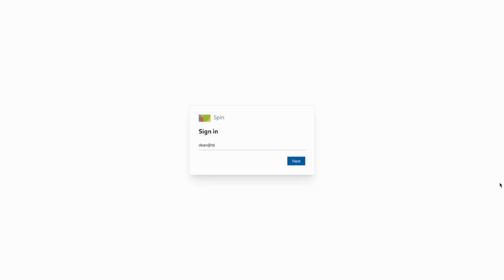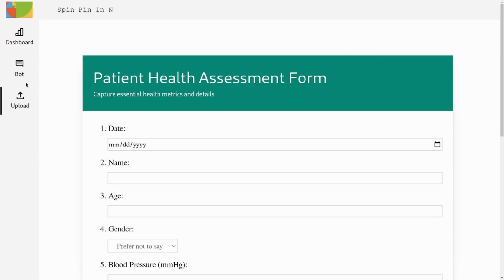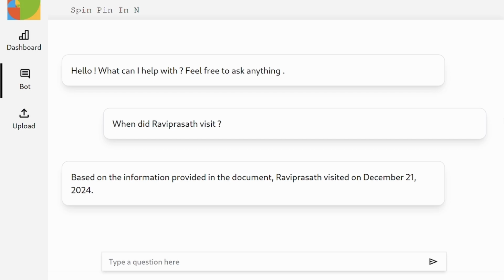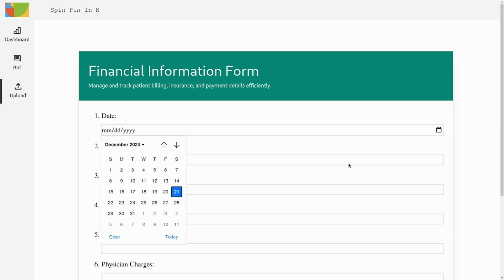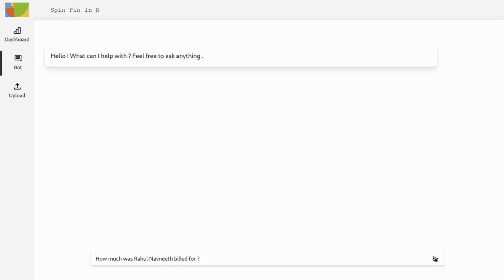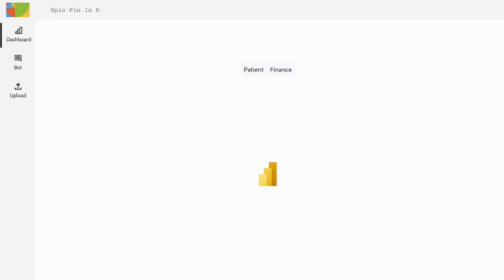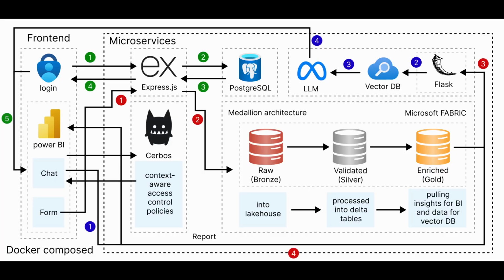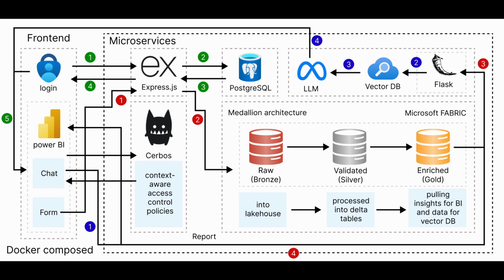SPIN : Smart Process Innovation Network